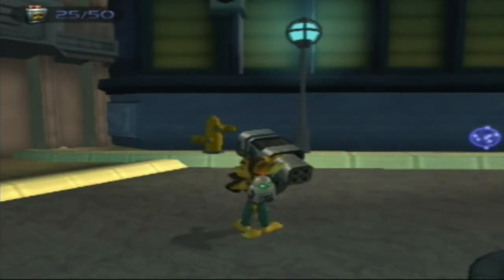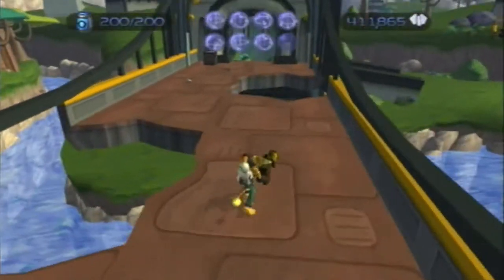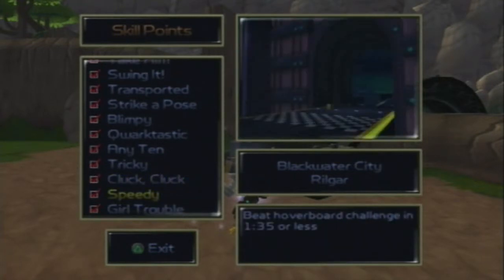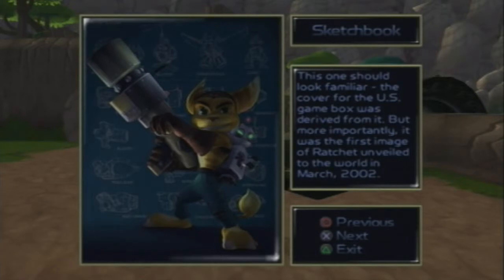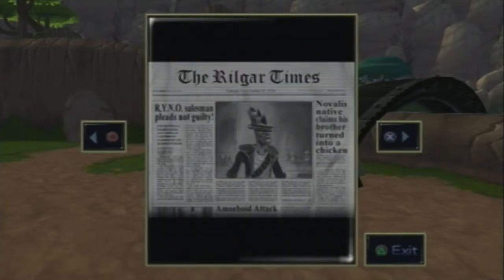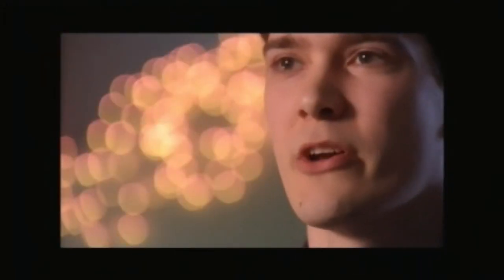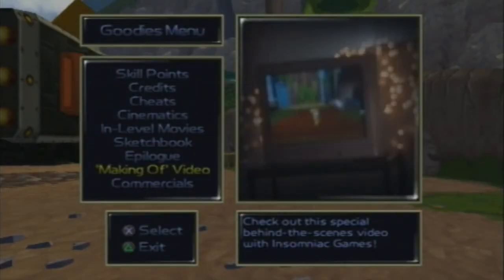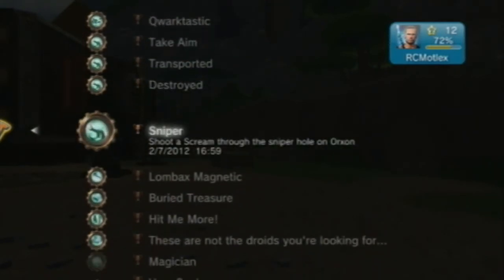Let's Play Ratchet & Clank - Bonus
Finally after a two months I decided to upload this.
In this video I show off the R.Y.N.O. and the Gold Weapons and also show off the Goodies Menu.